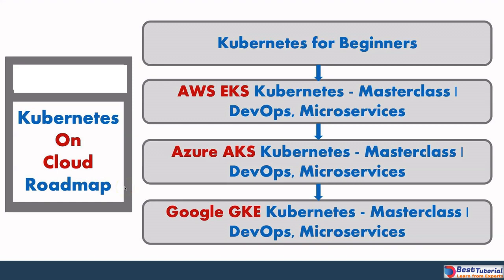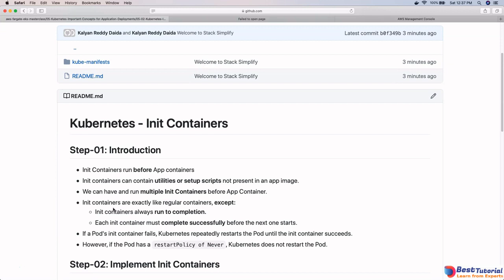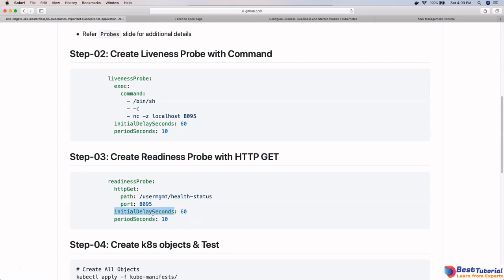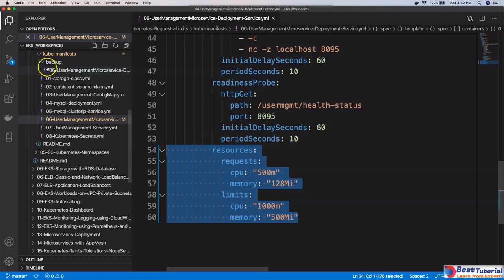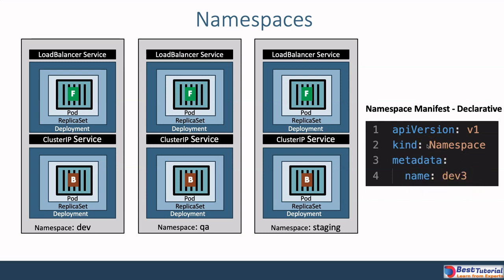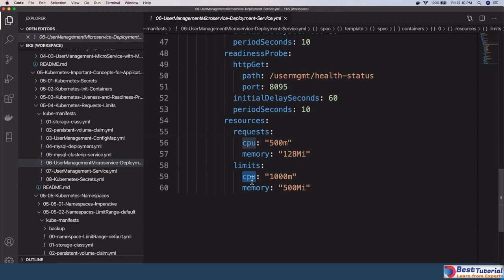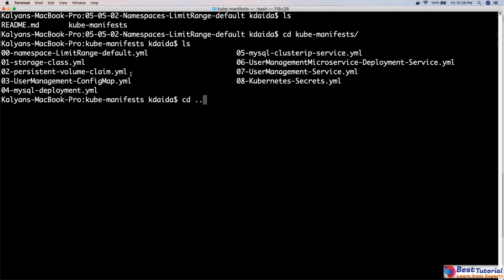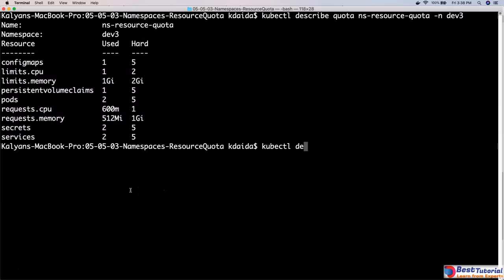06 Kubernetes Secrets, Probes, Requests & Limits | EKS Tutorial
🚀 06 Kubernetes Secrets Init Containers LivenessProbes Request Limits Namespaces 🔥 AWS EKS Kubernetes DevOps Microservices

Docker, EBS, RDS, CLB, NLB, ALB, Fargate, ECR, CloudWatch, Route53, Certificate Manager, X-Ray, Ingress, Autoscaling, SNS

*** Timestamps ***
    05:55:25 - 057   Kubernetes Important Concepts for Application Deployments Introduction
    05:58:43 - 058   Kubernetes Secrets
    06:08:02 - 059   Kubernetes Init Containers
    06:15:45 - 060   Kubernetes Liveness Readiness Probes Introduction
    06:21:13 - 061   Create Kubernetes Liveness Readiness Probes
    06:29:44 - 062   Kubernetes Resources Requests Limits
    06:40:17 - 063   Kubernetes Namespaces Introduction
    06:49:35 - 064   Kubernetes Namespaces Create Imperatively using kubectl
    07:01:24 - 065   Kubernetes Namespaces Limit Range Introduction
    07:06:44 - 066   Kubernetes Namespaces Create Limit Range k8s manifest
    07:15:31 - 067   Kubernetes Namespaces Limit Range Update App k8s Manifest Deploy
    07:23:14 - 068   Kubernetes Resource Quota
AWS Services Covered
 1. AWS EKS – Elastic Kubernetes Service
 2. AWS EBS – Elastic Block Store
 3. AWS RDS – Relational Database Service MySQL
 4. AWS CLB – Classic Load Balancer
 5. AWS NLB – Network Load Balancer
 6. AWS ALB – Application Load Balancer
 7. AWS Fargate – Serverless
 8. AWS ECR – Elastic Container Registry
 9. AWS Developer Tool – CodeCommit
 10. AWS Developer Tool – CodeBuild
 11. AWS Developer Tool – CodePipeline
 12. AWS X-Ray
 13 AWS CloudWatch – Container Insights
 14. AWS CloudWatch – Log Groups & Log Insights
 15. AWS CloudWatch – Alarms
 16. AWS Route53
 17. AWS Certificate Manager
 18. EKS CLI – excel
 19. AWS SNS – Simple Notification Service

Kubernetes Concepts Covered
 1. Kubernetes Architecture
 2. Pods
 3. ReplicaSets
 4. Deployments
 5. Services – Node Port Service
 6. Services – Cluster IP Service
 7. Services – External Name Service
 8. Services – Load Balancers
 9. Services – Ingress Service
 10. Services – Ingress SSL & SSL Redirect
 11. Services – Ingress & External DNS
 12. Imperative – with Kubectl
 13. Declarative – Declarative with YAML
 14. Secrets
 15. Init Containers
 16. Liveness & Readiness Probes
 17. Requests & Limits
 18. Namespaces – Imperative
 19. Namespaces – Limit Range
 20. Namespaces – Resource Quota
 21. Storage Classes
 22. Persistent Volumes
 23. Persistent Volume Claims
 24. Annotations
 25. Canary Deployments
 26. HPA – Horizontal Pod Autoscaler
 27. VPA – Vertical Pod Autoscaler
 28. CA – Cluster Autoscaler
 29. DaemonSets
 30. DaemonSets – Fluentd for logs
 31. Config Maps

learn aws with expert
aws crash course
aws complete tutorial
aws complete course
aws full course
aws basic to advanced
aws projects
best youtube channel to learn aws
best aws video
best aws tutorial
best aws course
full stack aws tutorial
full stack aws course
complete aws course
complete aws tutorial
amazon eks
docker
aws
kubernetes
devops
microservices
AWS EKS Kubernetes DevOps Microservices
kubernetes tutorial
devops full course
microservices tutorial
microservices architecture
devops tutorial
eks create cluster
eksctl create cluster
aws eks kubernetes tutorial
aws eks cluster setup
docker tutorial
aws ebs
aws rds
aws clb
aws nlb
aws ecr
aws alb
aws cloudwatch
aws route53
eks cli
aws sns
elastic kubernetes service
kubernetes aws
devops training
best aws tutorial
best kubernetes tutorial
best devops tutorial
best microservices tutorial
best docker tutorial
AWS EBS Elastic Block
best tutorial
kubectl commands
amazon web services
aws certification
kubernetes docker
docker on kubernetes
kubernetes networking